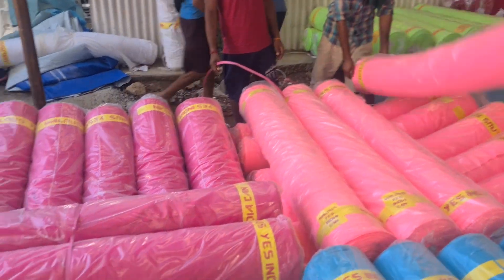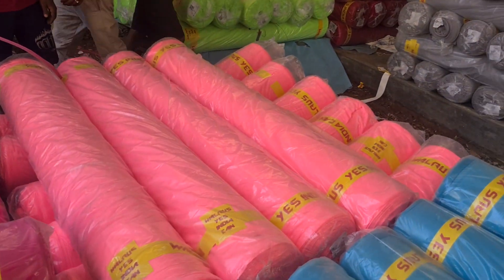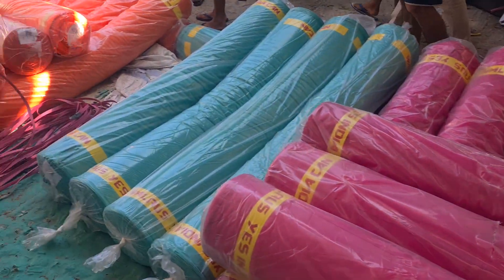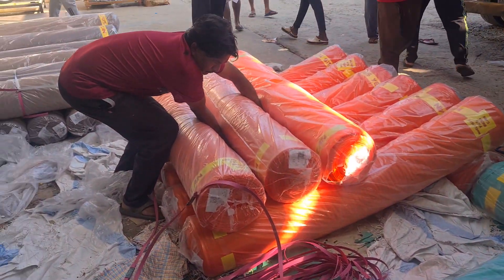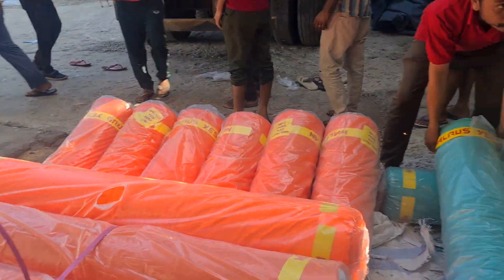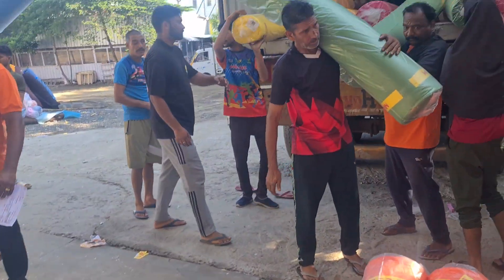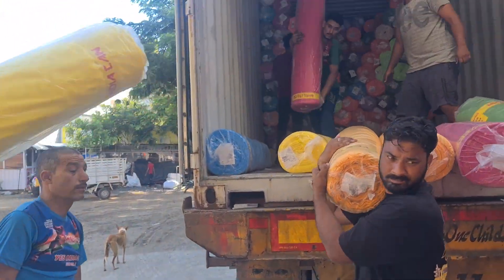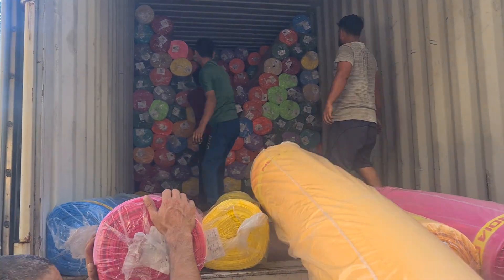best price in Indian market challenging price in India